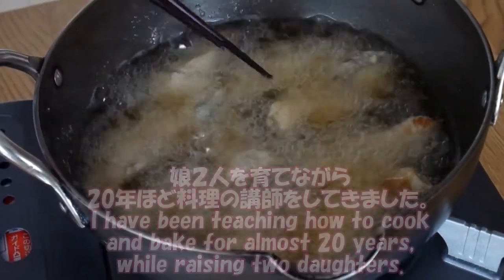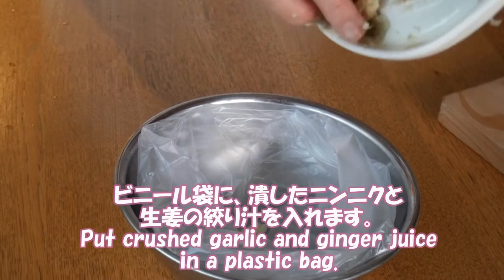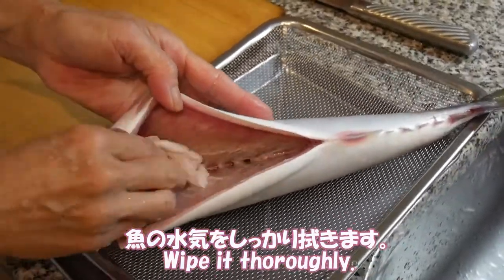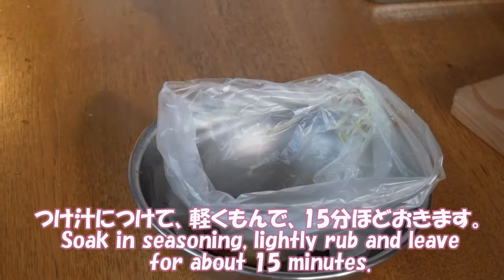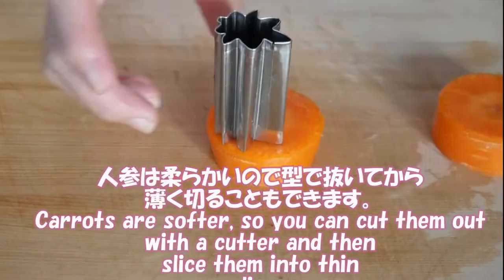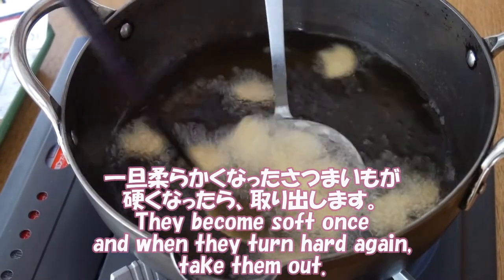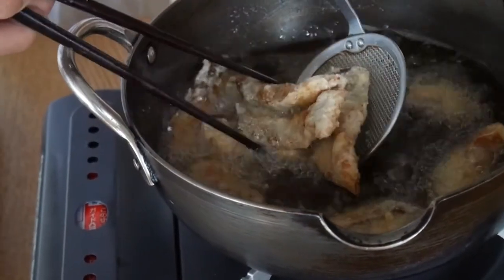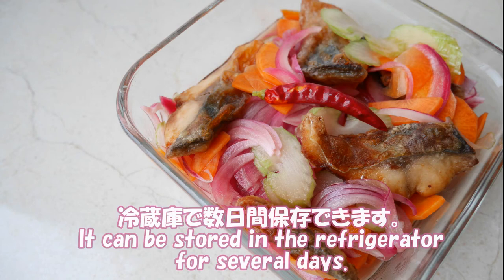Chub mackerel Tatsutaage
We usually make Tatsutaage using chicken, but it is also delicious using fish.
If you use ginger or garlic in seasoning, you will not care about the smell of fish, so you can
eat it deliciously.
Furthermore, if you marinate it, it will become meal prep, which is very convenient.
竜田揚げは鶏肉を使うことが多いのですが、魚を使っても美味しいです。
下味に生姜やにんにくを使うと、魚の匂いも気にならなくなるので美味しく食べられます。
さらにマリネにしておくと常備菜になるので、とても便利です。

Special thanks to the DMM teacher and Jeanette. DMMの先生方とJeanetteに感謝。
Great thanks to Hitomi.　そして、私の娘ひとみに大いなる感謝。